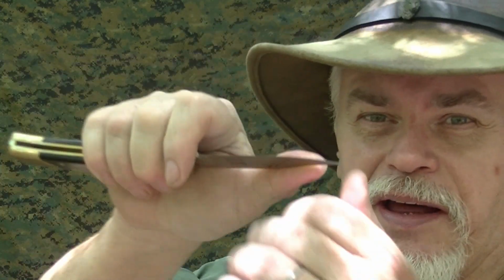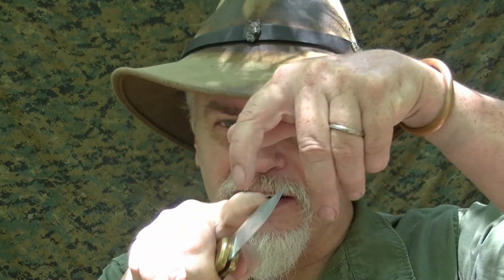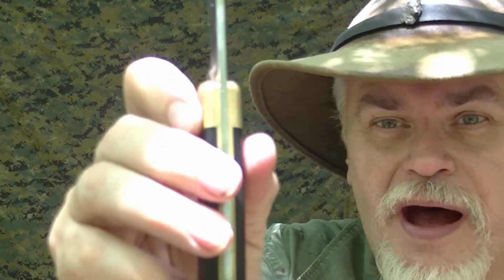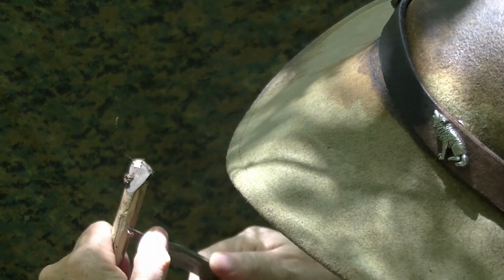How I Feel About the Buck 110: A Classic Pocket Knife Review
I used to carry a Buck 110 knife every day as my EDC. Recently, I received another Buck 110 as a gift and I decided to review it. In this video, I will share my 6-months review of this classic knife. I still love and enjoy this knife and I have used it for many woodcraft and bushcraft projects. I even used it to cut a steak at a fancy restaurant when their knife was too dull.

 hammocktricksteradventures , hammocktricksterchallenges , hammockflip , hammockspin , hammockswing , hammockbalance ,
 hammockacrobat , hammockacrobatics .tarpcamping , tarpcamper , tarpcamperlife , tarpcamperlifestyle , tarpcamperislife ,
tarpcamperadventures , tarpcamperchallenges , tarp , tarplife , tarpshelter , tarpsetup , tarpdesign ultralightbackpacking ,
 ultralightbackpacker , ultralightbackpackerlife , ultralightbackpackerlifestyle , ultralightbackpackerislife ,
ultralightbackpackeradventures , ultralightbackpackerchallenges , ultralightgear , ultralightkit , ultralighthiking ,
 ultralighthiker , ultralighthikerlife , ultralighthikerlifestyle , ultralighthikerislife , ultralighthikeradventures ,
 ultralighthikerchallenges . bushcraft, bushcraftskills, bushcraftknowledge, bushcrafttips, bushcraftsecrets, bushcrafter,
 bushcrafters, bushcrafterlife, bushcrafterlifestyle, bushcrafterislife, bushcrafteradventures, bushcrafterchallenges, bushcraftgear,
 bushcraftkit, bushcraftknife, bushcrafttools, bushcraftcommunity, bushcraftlife, bushcraftusa, survival, survivalskills,
survivalknowledge, survivaltips, survivalsecrets, survivalgear, survivaltraining, survivalcamp, survivor, survivors.